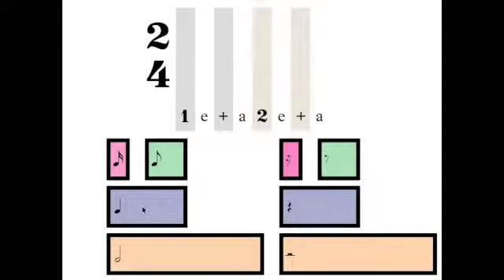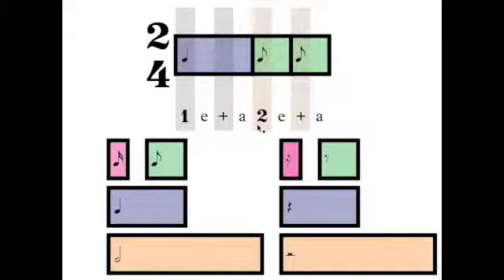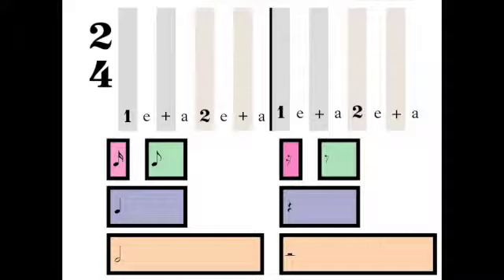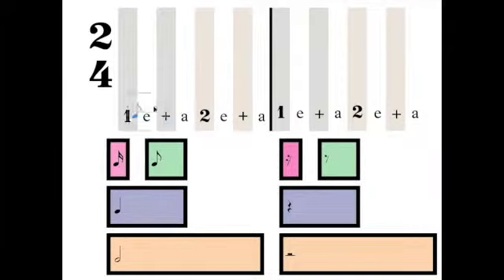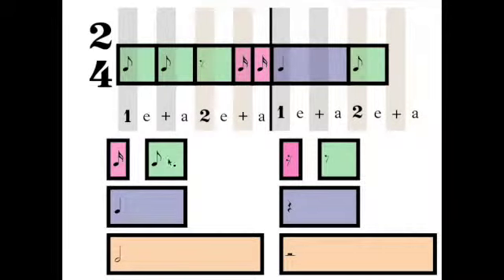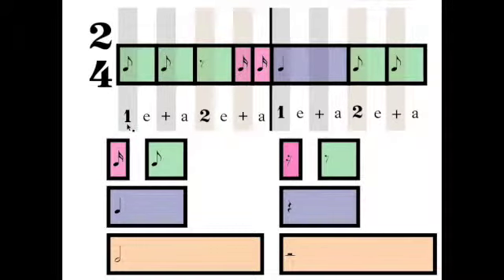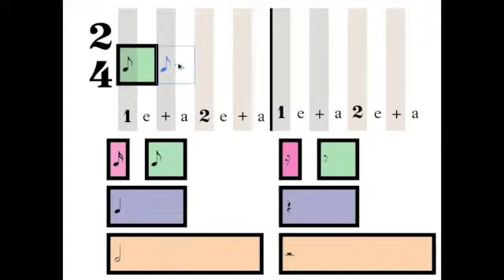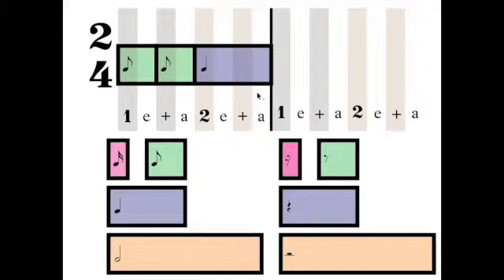Rhythm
How to count rhythms